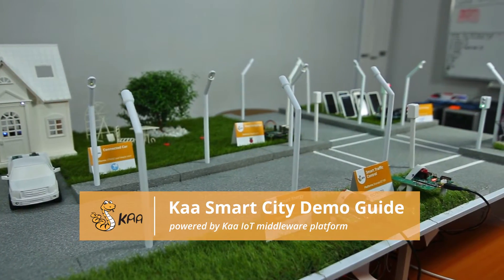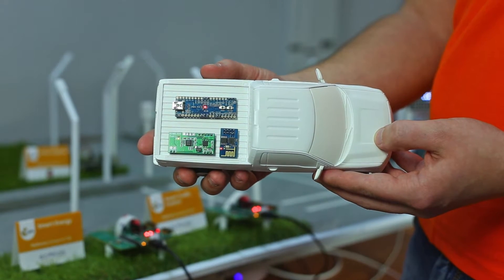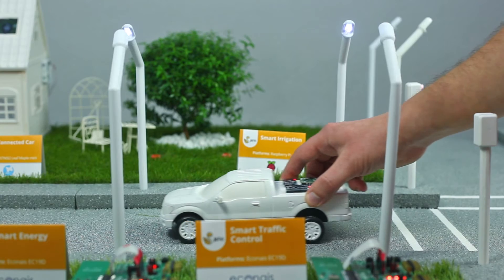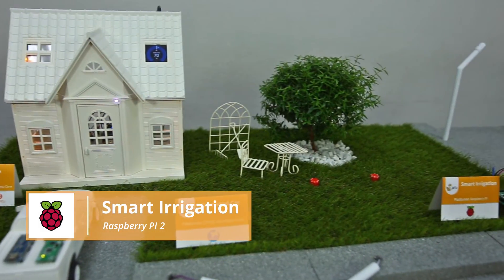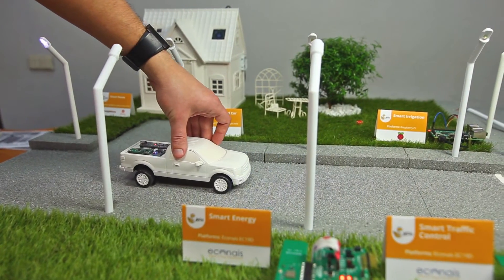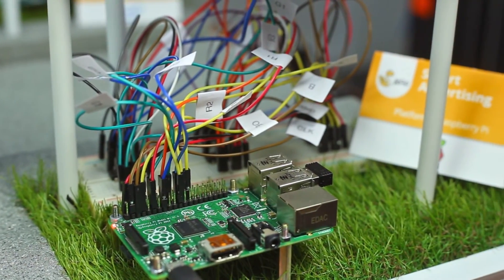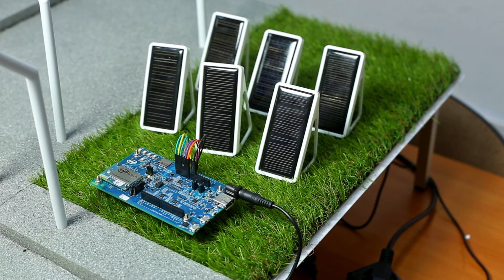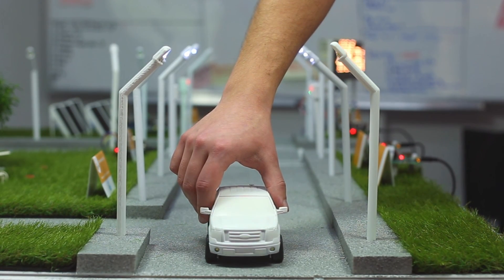Kaa Smart City Demo - a glimpse into the future of IoT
CyberVision’s team has showcased an interactive demo at Internet of Things World 2015 in San Francisco  to illustrate how Kaa IoT platform can be used to build advanced IoT applications for a variety of hardware components.

Powered by STM32, Econais, BeagleBone, IntelEdison, and RaspberryPi boards